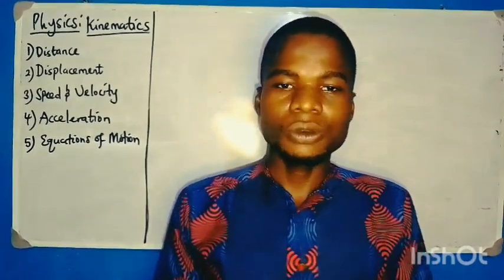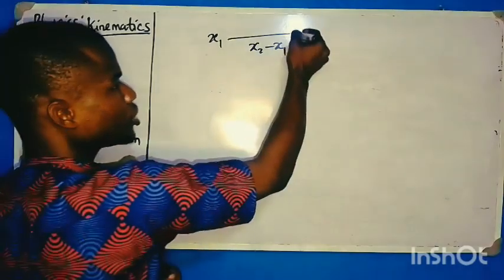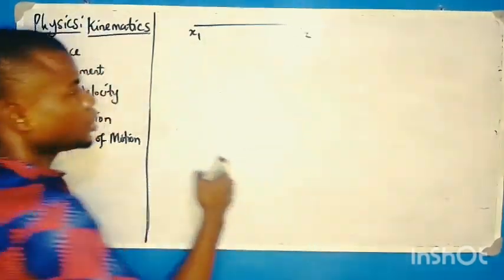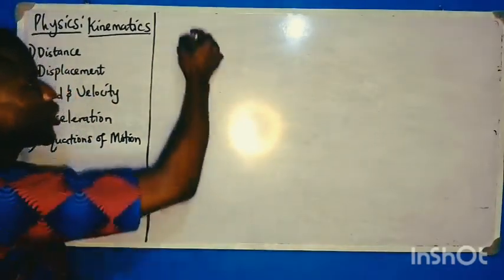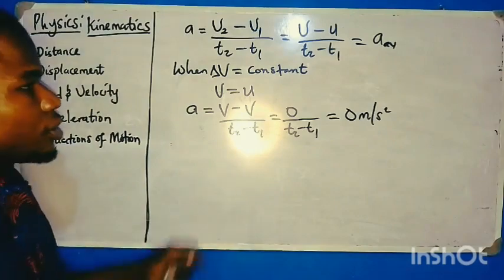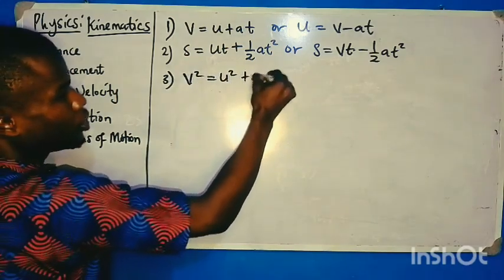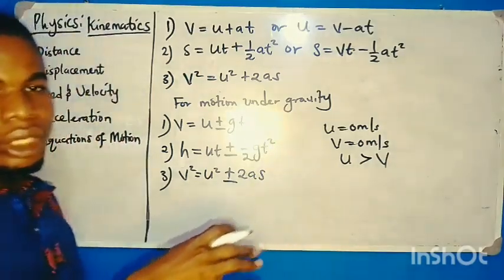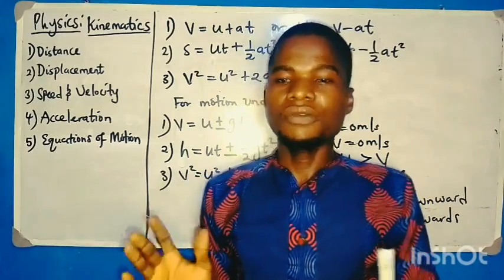Kinematics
★ Distance
★ Displacement
★ Speed and Velocity
★ Acceleration